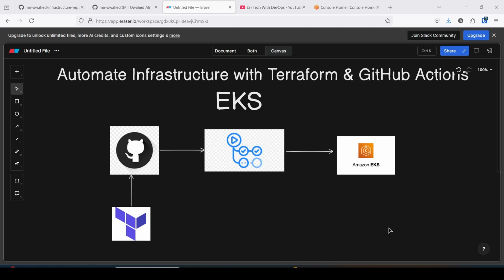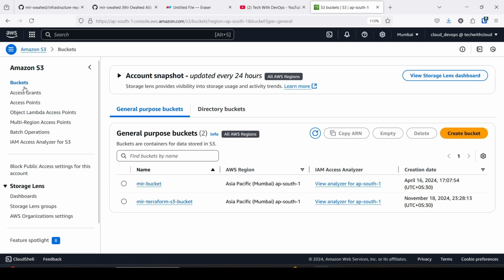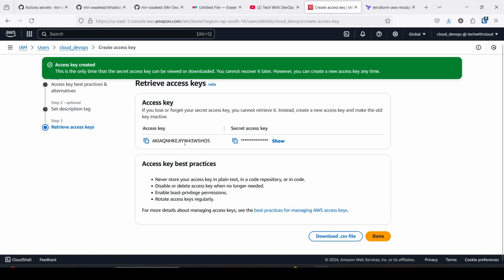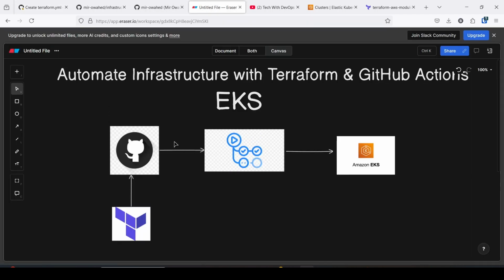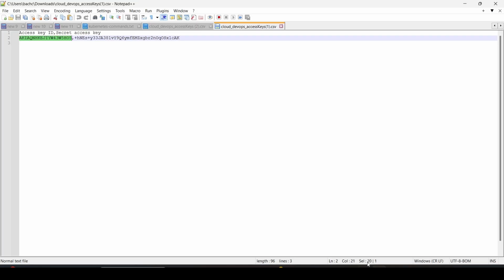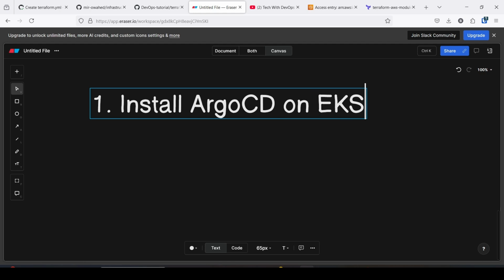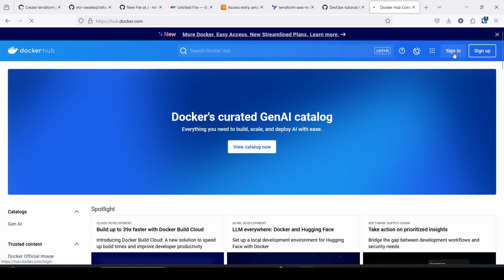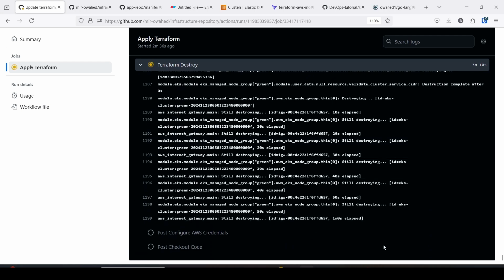Automate EKS Infrastructure with Terraform & GitHub Actions | GitOps App Deployment with ArgoCD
"Ready to take on a DevOps Capstone project? In this video, I demonstrate how to fully automate your infrastructure and application deployments using modern DevOps tools! Learn to provision an AWS EKS cluster using Terraform and GitHub Actions, then automate application deployments with ArgoCD. We’ll cover:

- Setting up Terraform configurations to create a secure and scalable EKS cluster.
- Building a CI/CD pipeline with GitHub Actions to manage your infrastructure.
- Installing ArgoCD on EKS for continuous application delivery.
- Configuring ArgoCD to monitor a GitHub repository and deploy application updates automatically.

This comprehensive guide is perfect for beginners and those looking to build a solid foundation in GitOps and DevOps practices on Kubernetes.